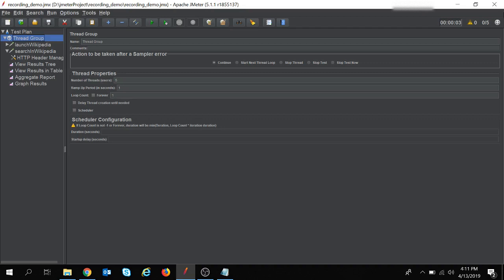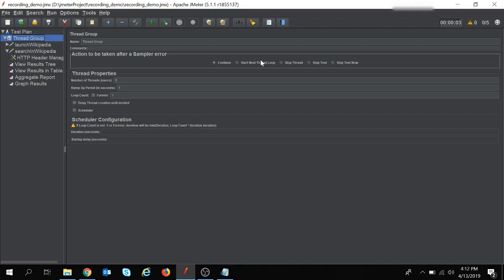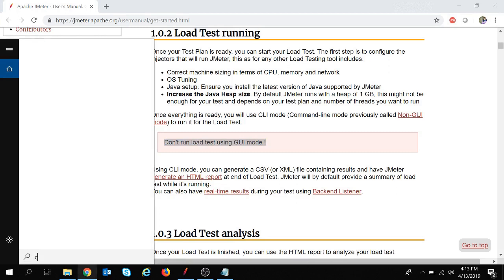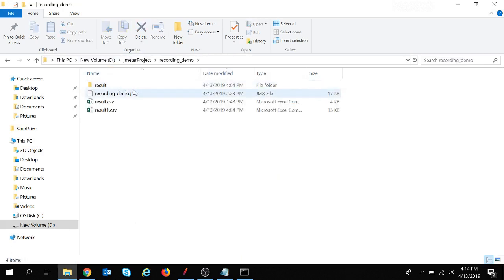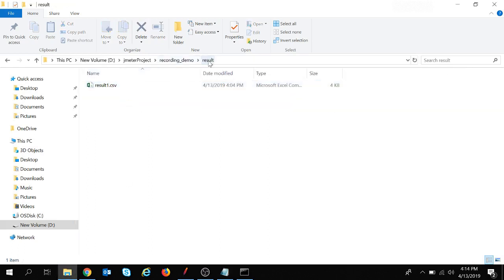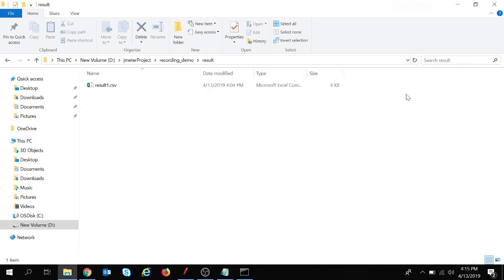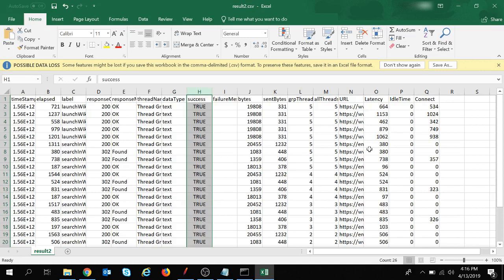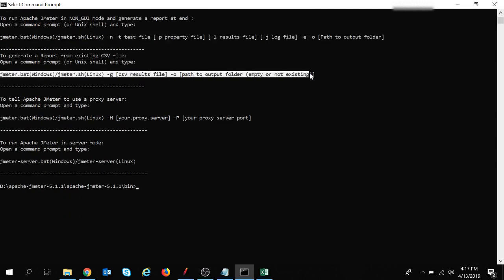JMeter Tutorial 05 - How to run JMeter test from Command Line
Learning:
GUI mode is not good for heavy load testing, since it consumes a lot of memory and resources. GUI mode of JMeter is designed for test recording, development and debugging purpose.
So, it is recommended to do the performance testing in non GUI mode(using command line) in JMeter.
You can use the below command in command prompt to run JMeter test in non GUI mode:
Command : jmeter -n -t [test JMX file] -l [test log file]
where:
-n : By this, JMeter identifies to run the test in non-gui mode
-t : Name of JMX file that contains Test script
-l : Name of JTL/CSV file where you want to capture the results